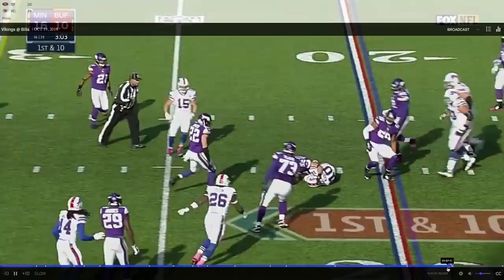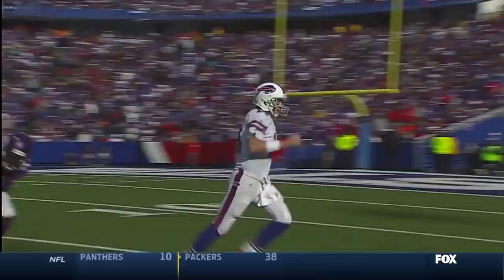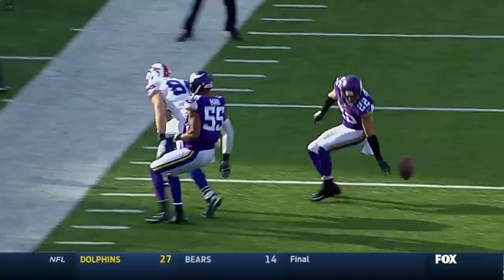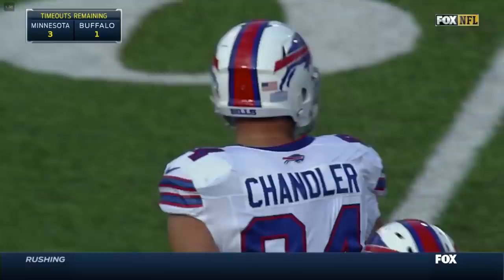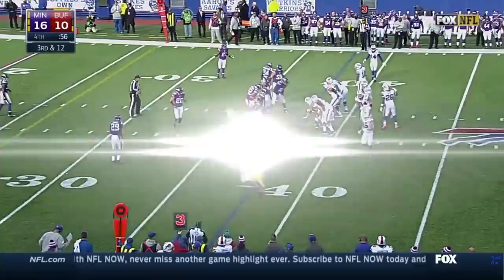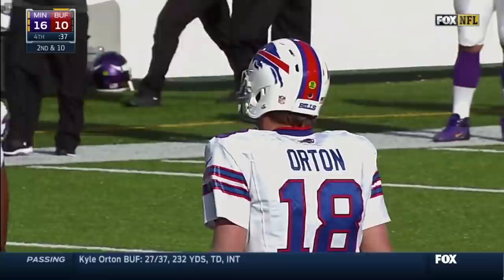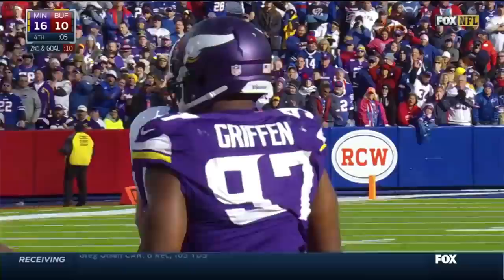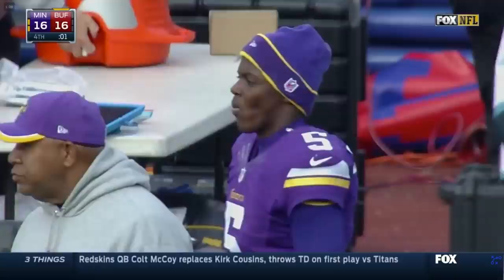Kyle Orton Game Winning Drive - Bills vs. Vikings 10/19/14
Kyle Orton leads the Bills on a game winning touchdown drive vs. the Minnesota Vikings on 10/19/14